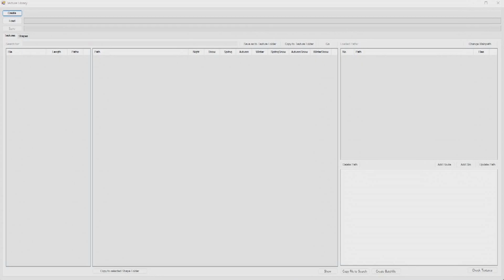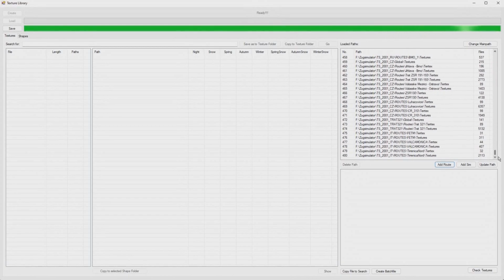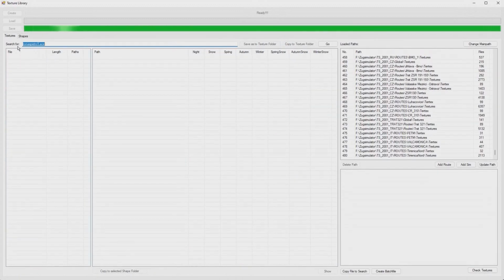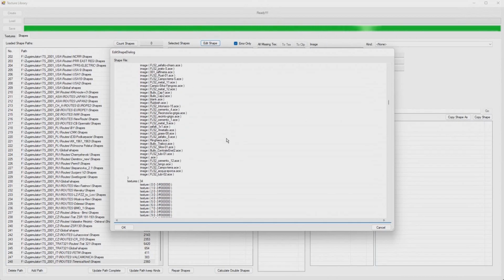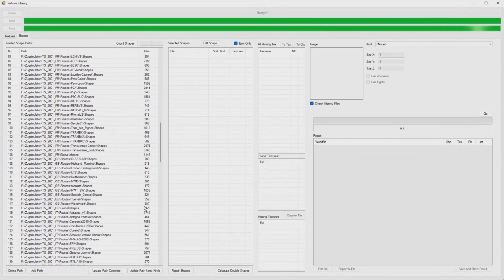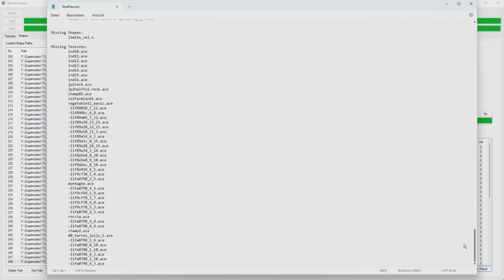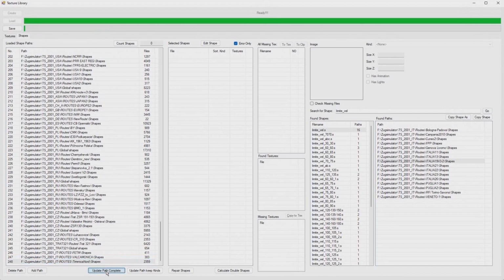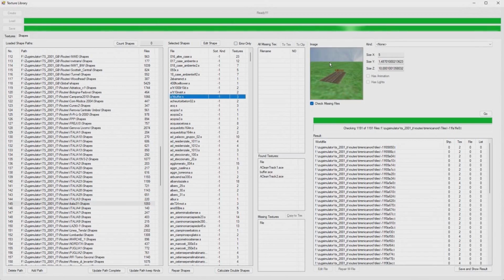Texture-Shape-Library for ORTS and MSTS Trainsimulator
Self developed Tool for Trainsimulator MSTS and ORTS to administer Texture and Shape files.
Selbst entwickeltes Tool für den Zugsimulator MSTS und ORTS zur Verwaltung von Texturen und Shapes